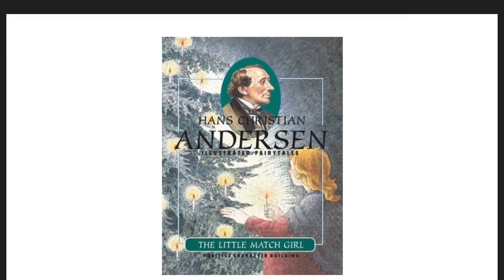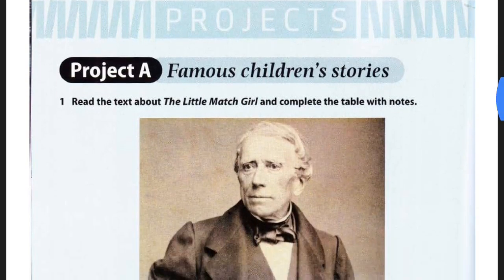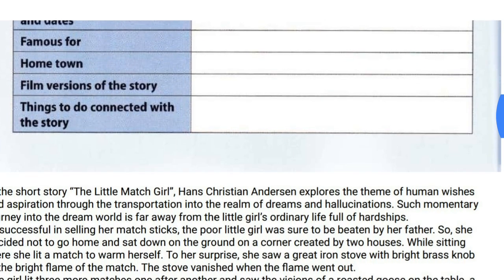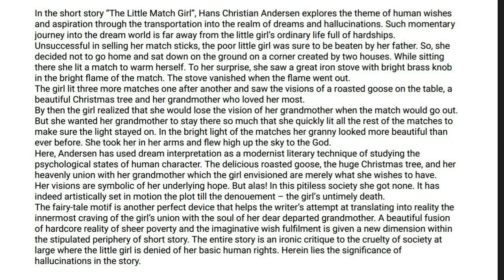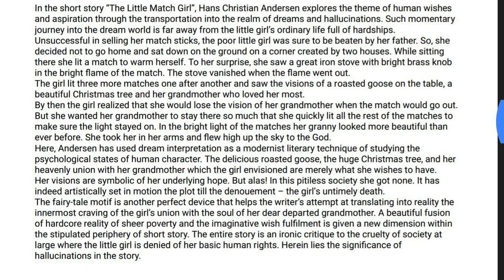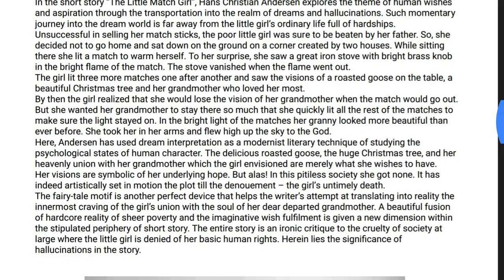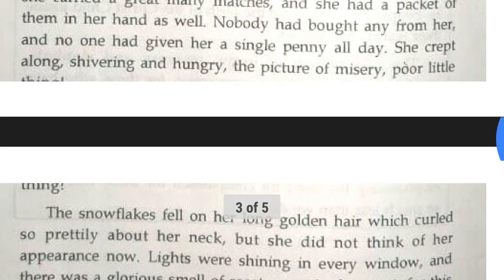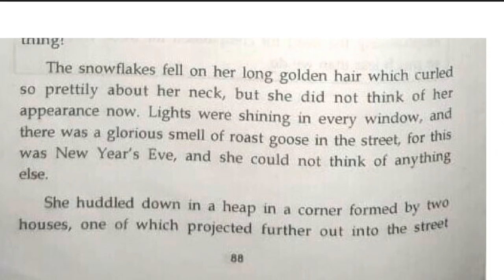'THE LITTLE MATCH GIRL' - HANS CHRISTIAN ANDERSEN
Explanation of the text